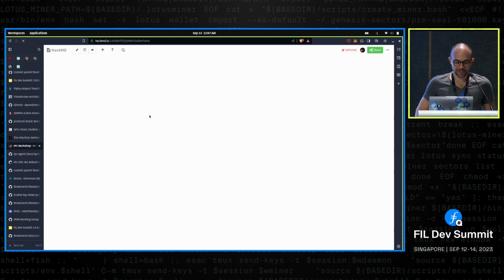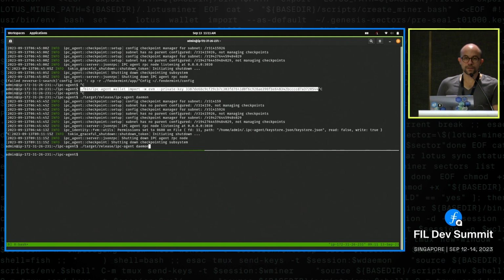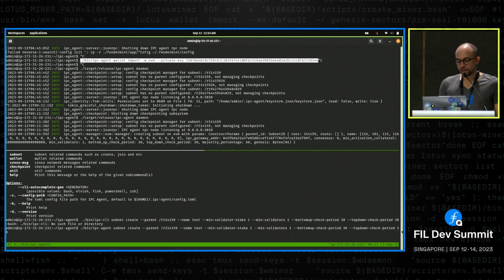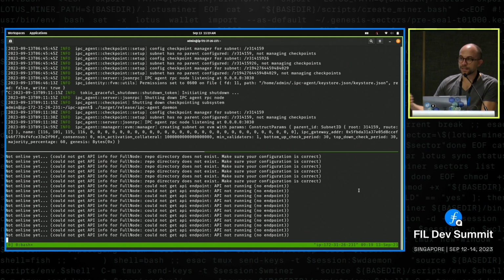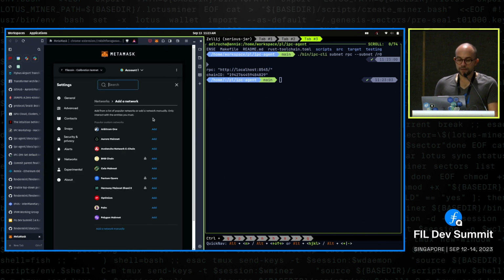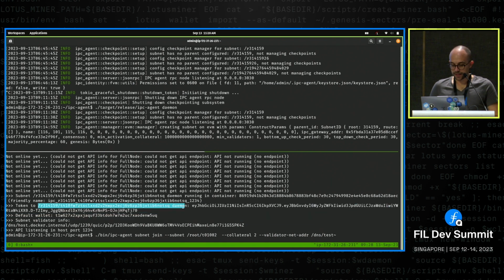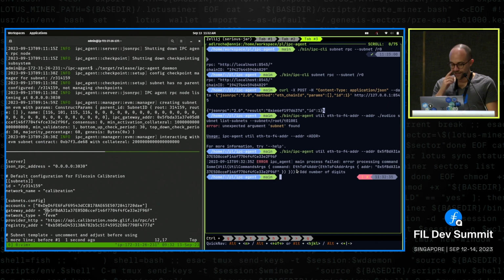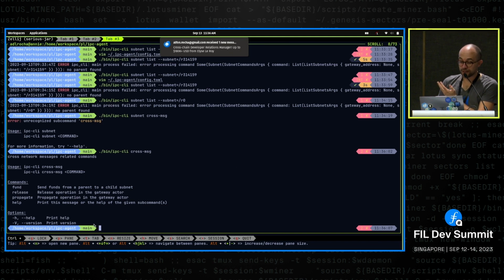IPC Technical Demo: Deploying Subnet in 15 Minutes - Alfonso de la Rocha